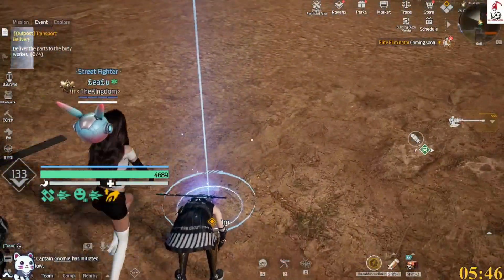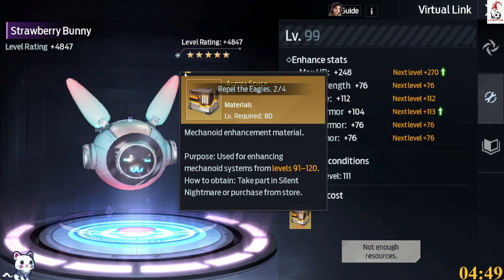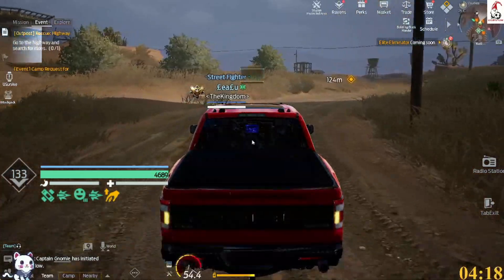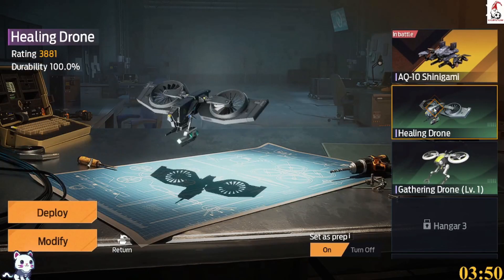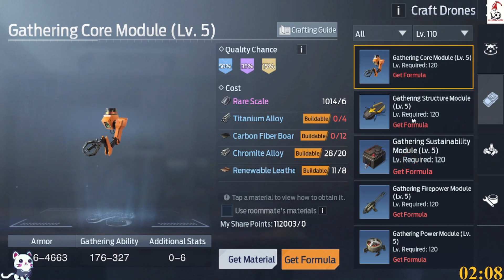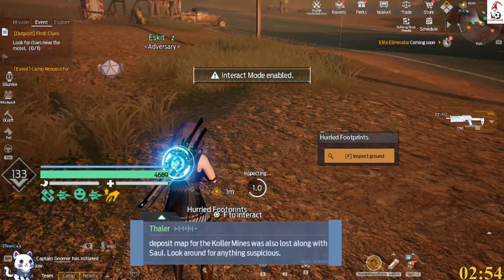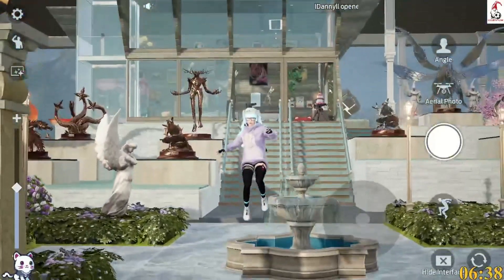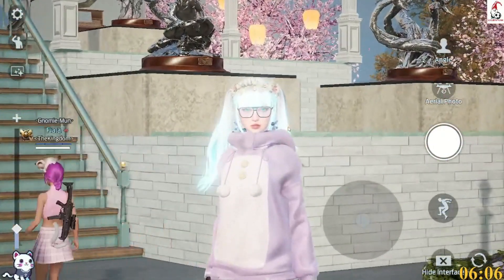Hidden Undawn Rating and How to Find it // How to Increase rating in Undawn Easy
Tips and Trick on how to increase your rating and some simple how to when it come to the basics on several ways to grow!
Super easy and good luck!
More advanced and more in-depth tutorials on the way soon!

I stream Minecraft Monday 3pm - 10pm CST every week.
I also go Live on Twitch every Wednesday, Friday and Sunday!
Same time as Monday!

Have a blessed day and enjoy your week!